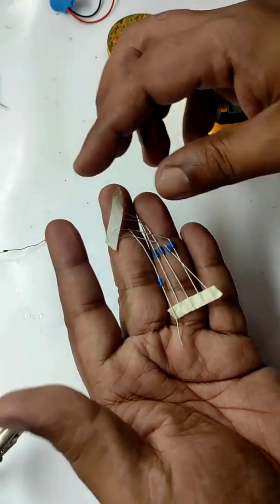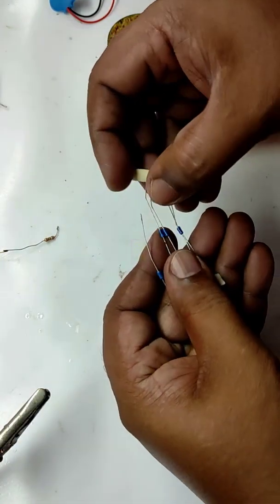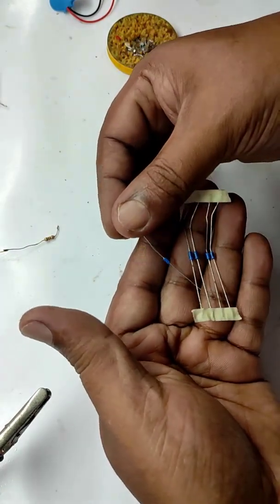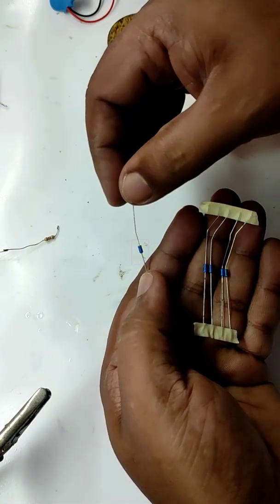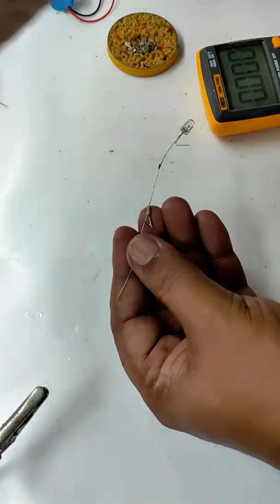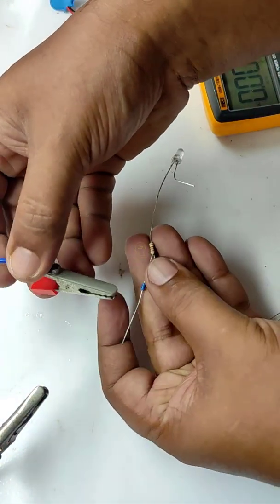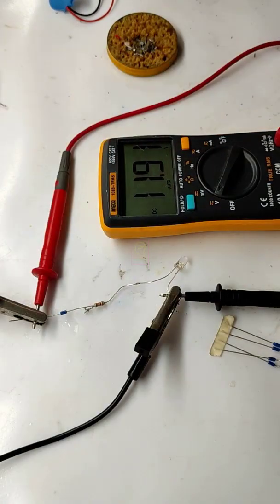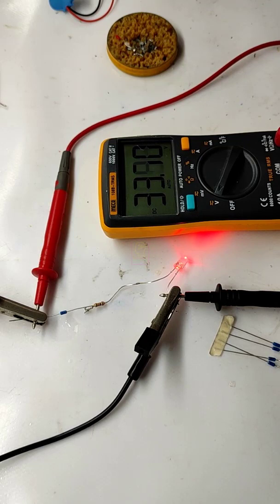DB3 Diac a quick look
DB3 diac testing with LED